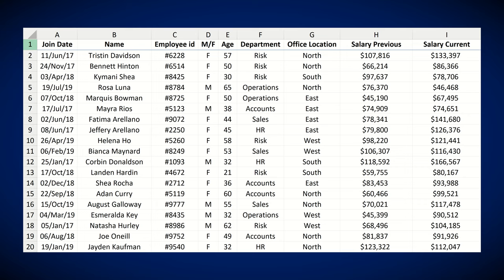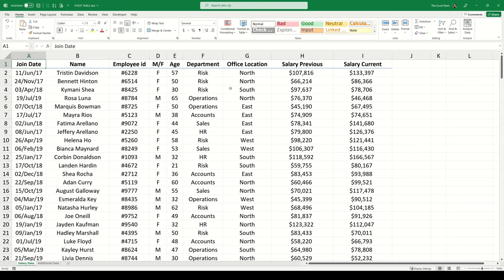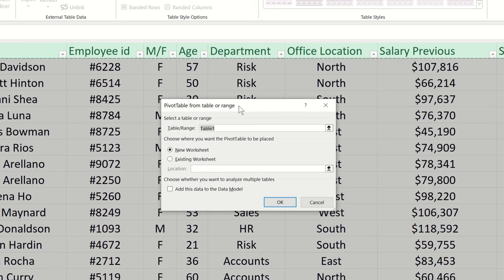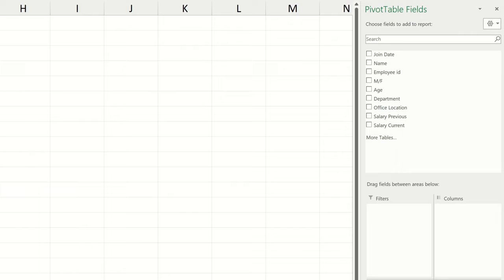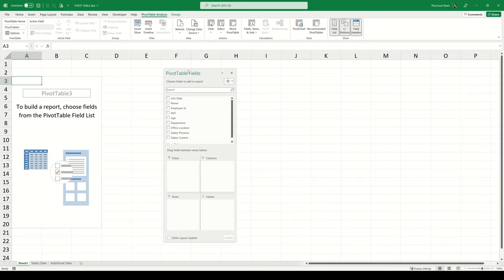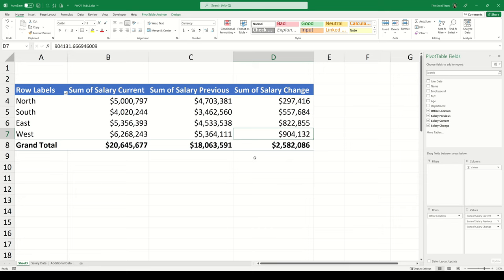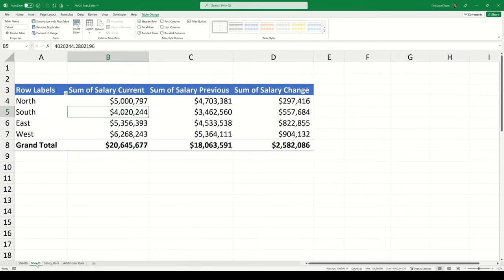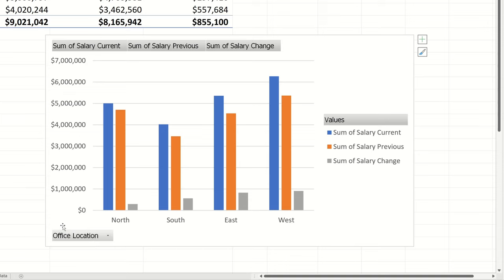Master Excel Pivot Tables - ALL IN ONE TUTORIAL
In this step-by-step Microsoft Excel tutorial, you will master data analytics using Excel's Pivot Table. This video is perfect for beginners or advanced users, that would like to pick up a couple of extra tips.

►Timestamps:
00:00 Pivot tables in Excel
00:40 Data perpetration
01:57 Inserting a pivot table
03:19 Q1. Sections of a Pivot Table
06:21 Q2. Changing the aggregation method
07:51 Q2. Removing the grand totals
08:38 Q3. Show values as
10:17 Q4. Grouping
12:20 Q5. Comparison column
15:08 Adjusting the data source
16:34 Drill Down
17:04 Pivot Charts
18:07 Final Words

Camera + Lens Kit
Shotgun Mic A
Shotgun Mic B
Desktop Mic

All products I use/recommend